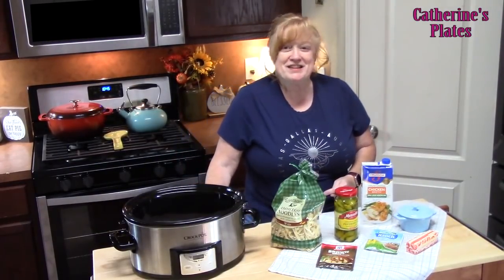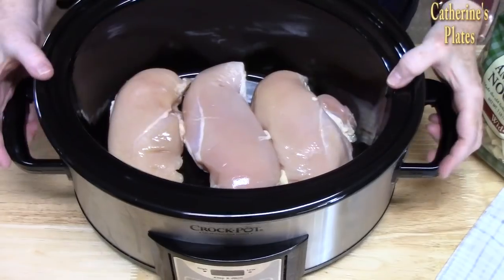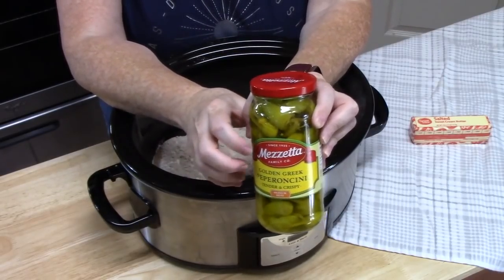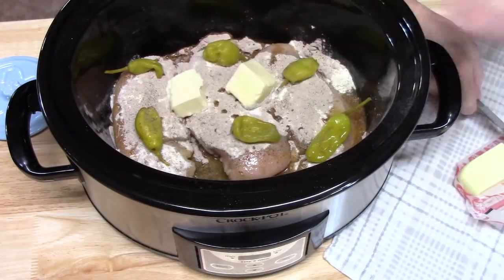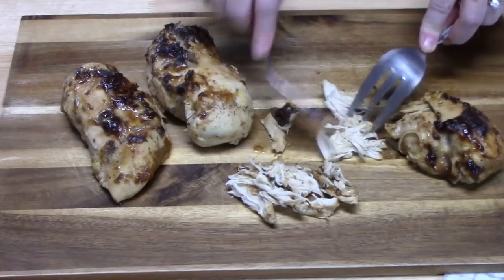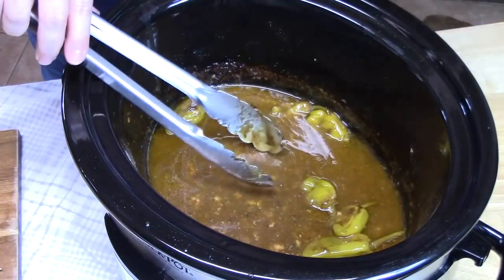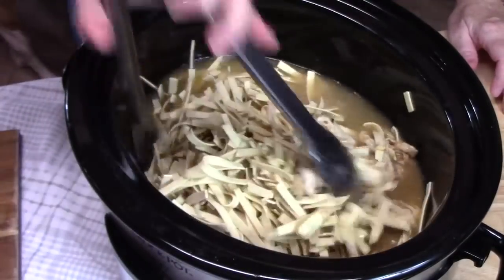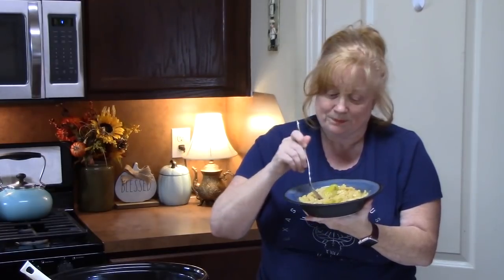CROCKPOT MISSISSIPPI CHICKEN AND NOODLES | Easy Slow Cooker Recipe